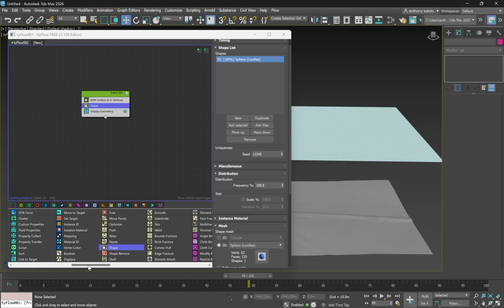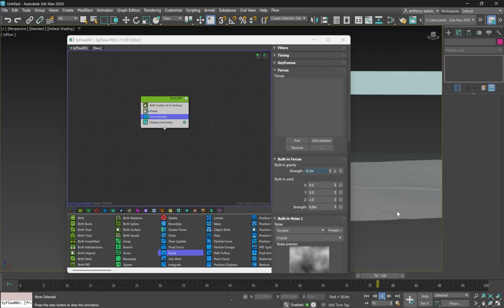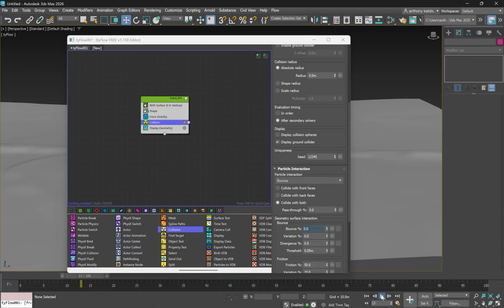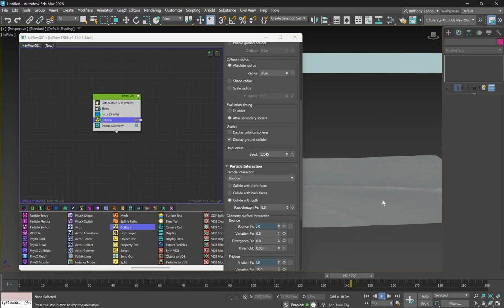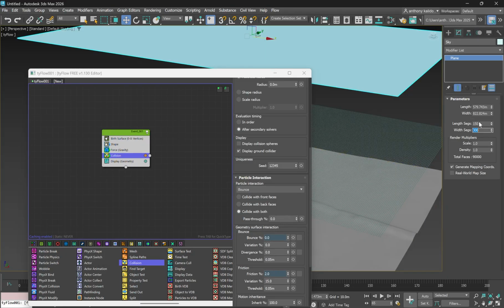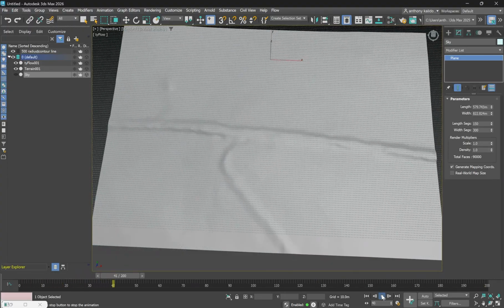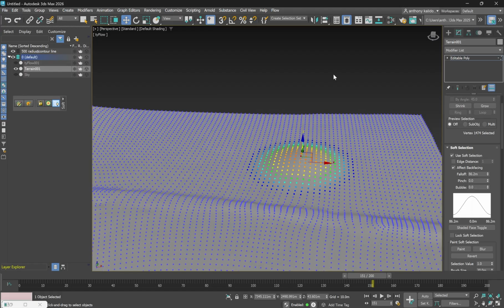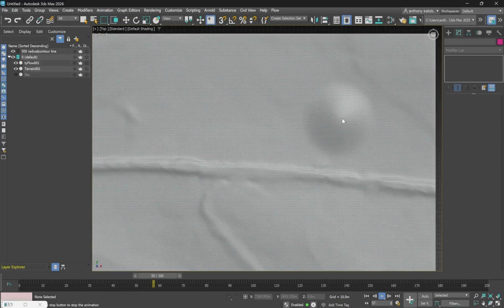9 Tyflow Rain Simulation On A Site Part 2